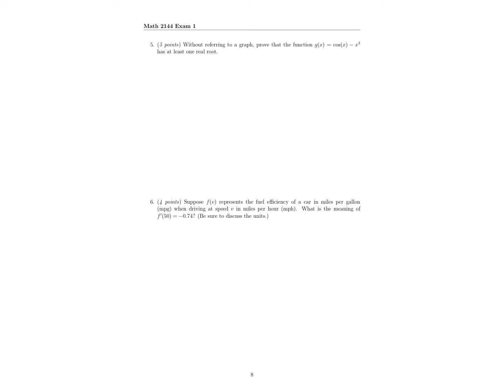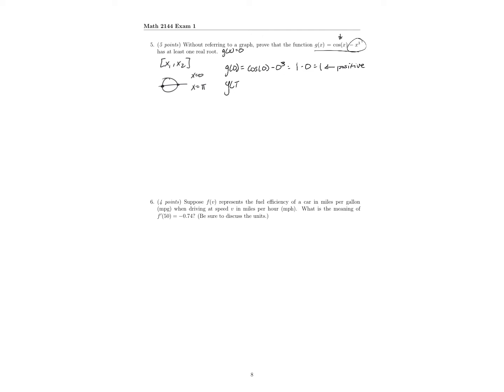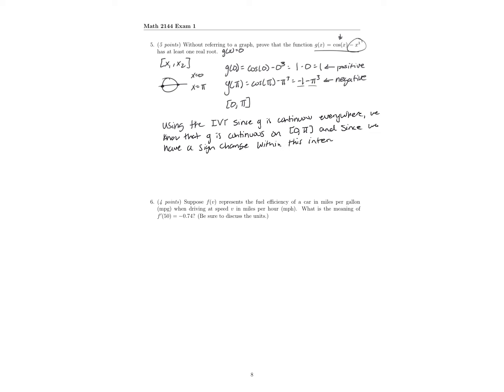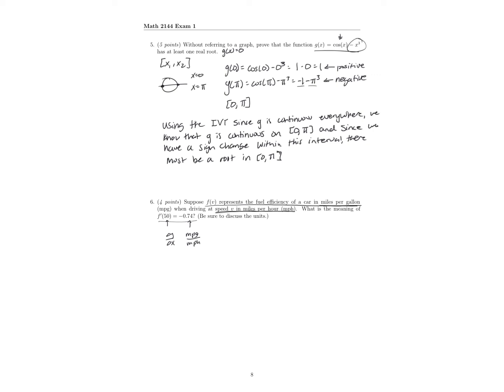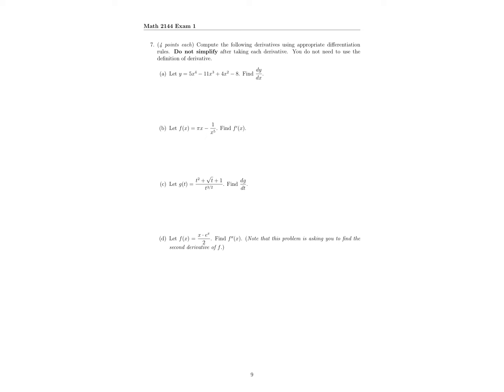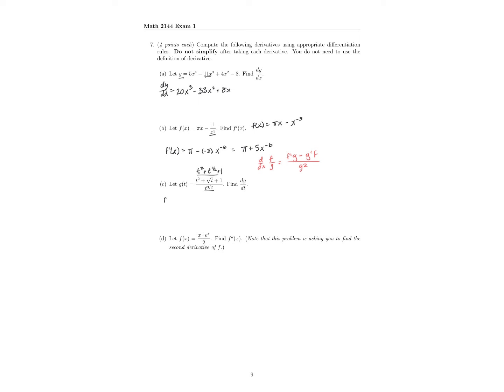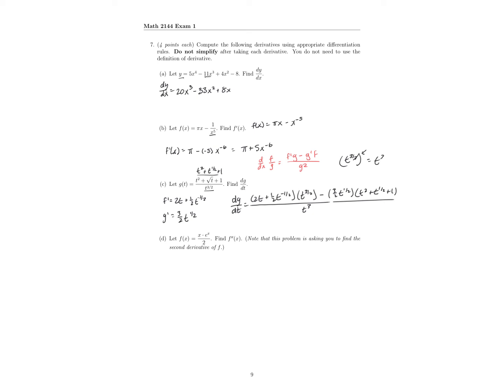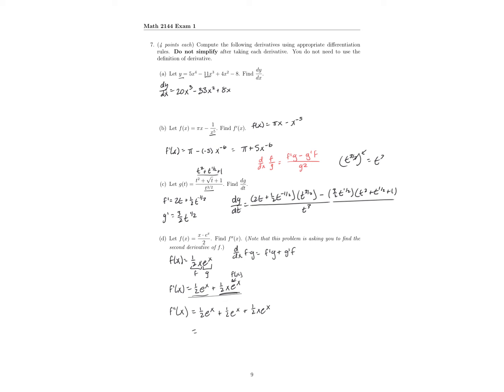Calc 1 Exam Review part 3 spring 2022.mp4